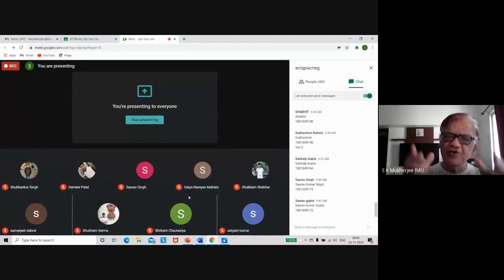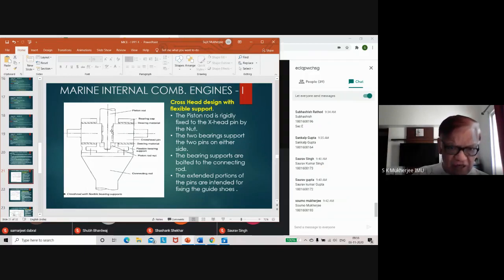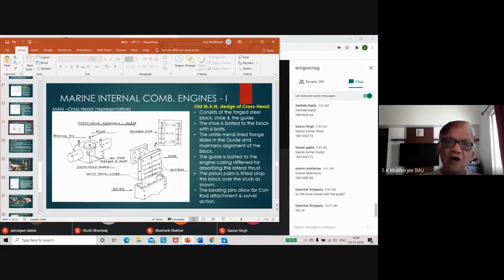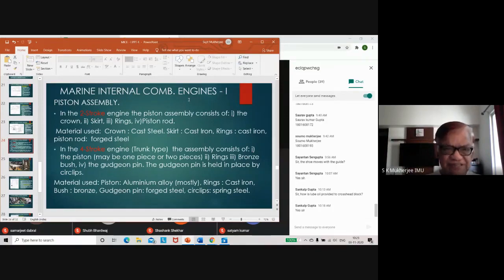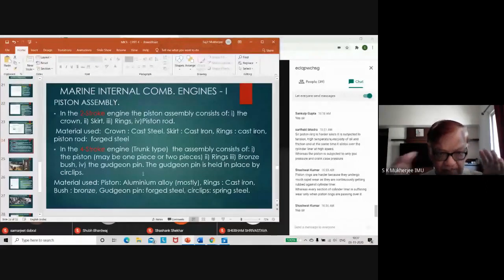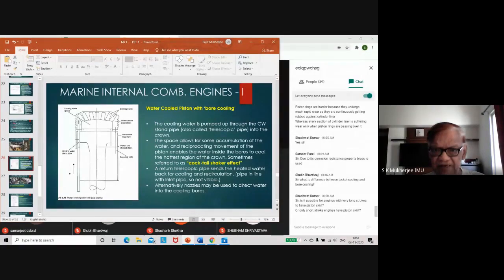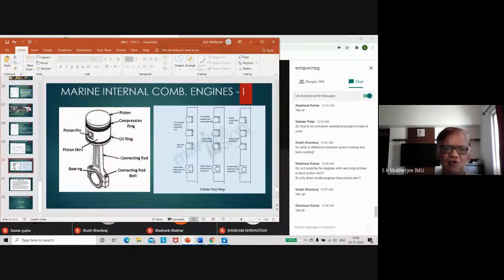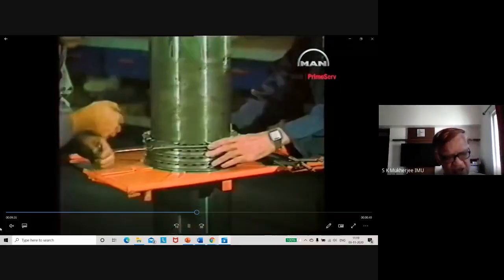Marine IC Engine Lecture Part 7 | Cross Head | Piston Assembly | Piston Rings | E-learning Hub